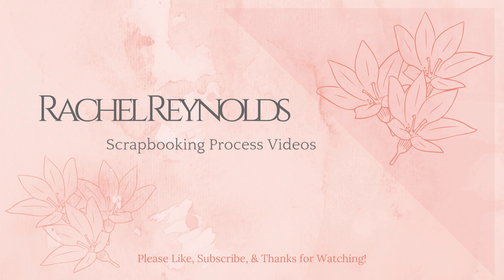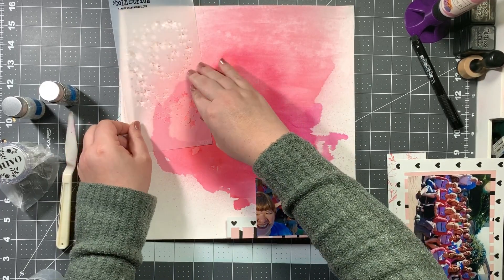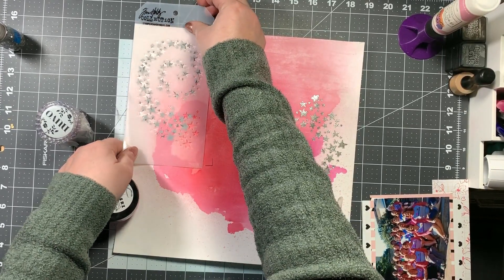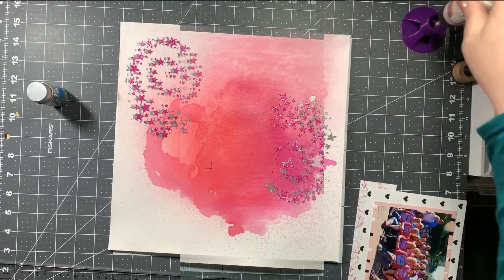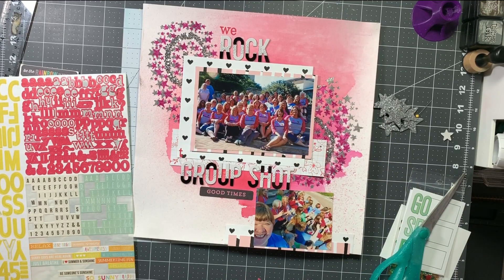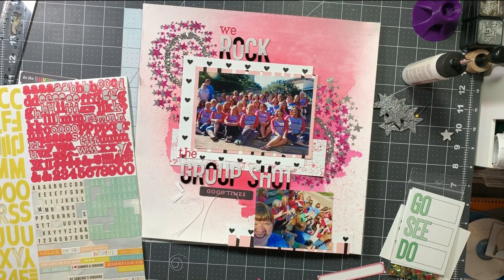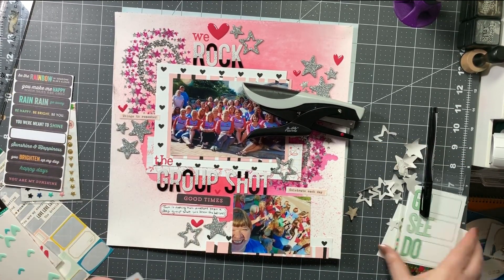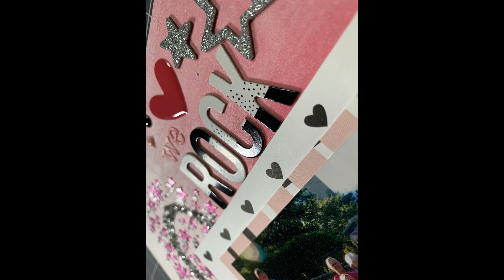Scrapbooking Process Video: We Rock the Group Shot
I use all the mixed media, and all the stars in my new layout for this Monday's For the Love of Homemade Kits video.